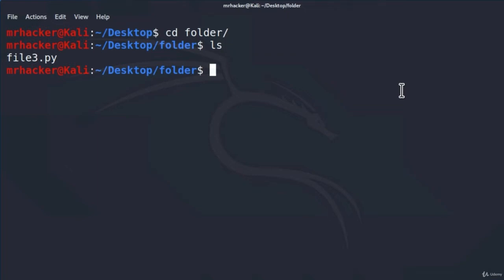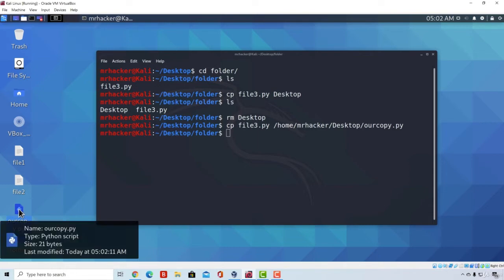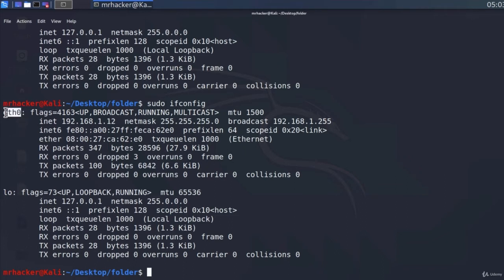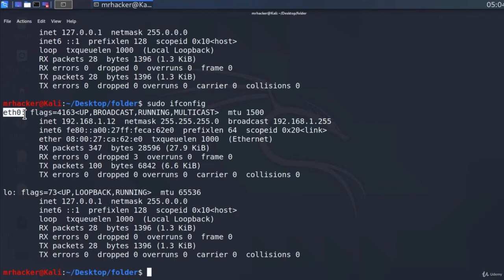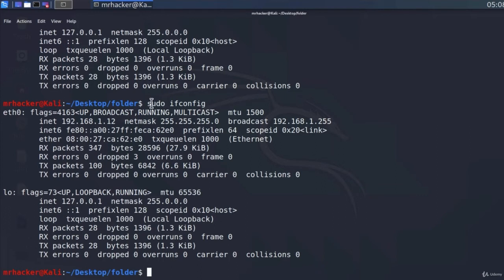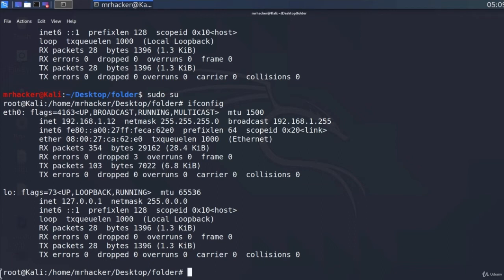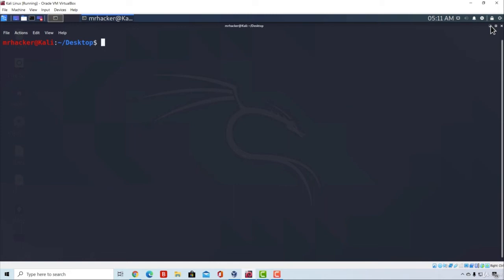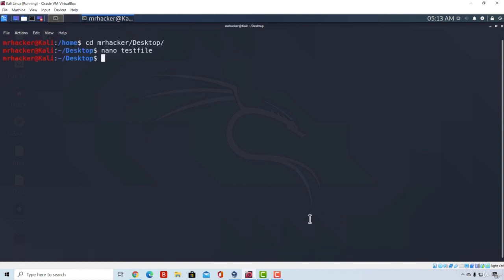Ethical Hacking || Zero to Mastery || #12 : Network Commands & Sudo Privileges In Kali